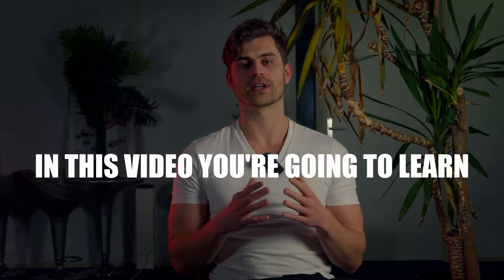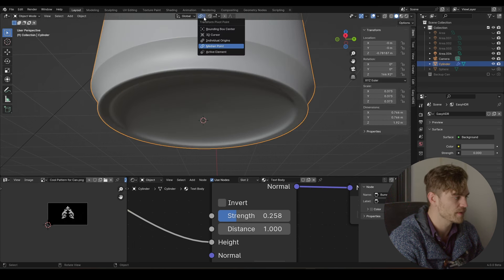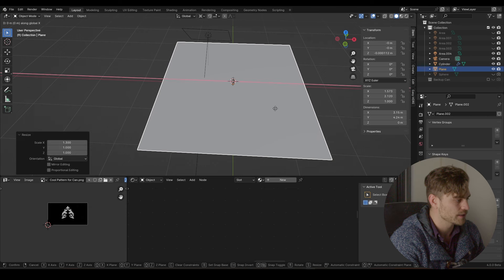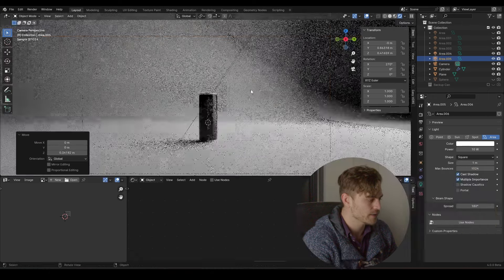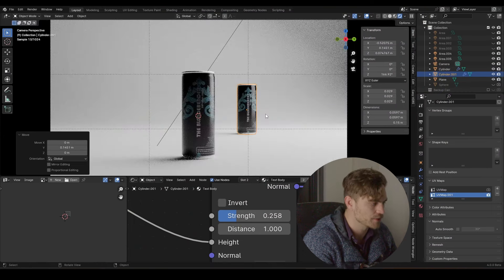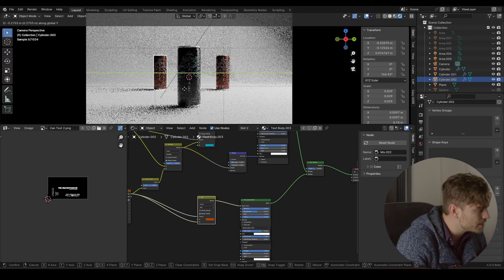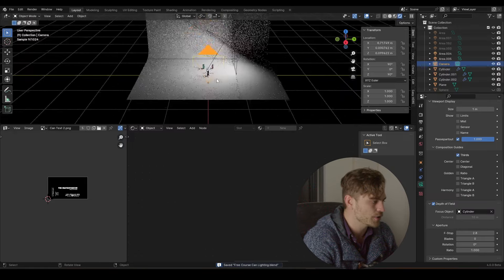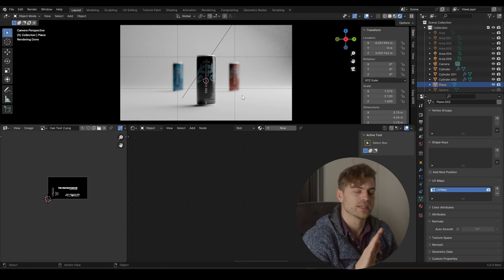Professional Product Lighting in Blender 4.0 [Product Animation Masterclass: Part 3]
Product Lighting In Blender 4.0 is as easy as you make it.
Many people over complicate lighting in Blender. Oftentimes: less is more!

We're going to use light linking in another video, but this is the product lighting setup that we'll be using throughout the course. You're going to learn about scaling, creating professional backdrops and using Arealights in Blender 4.0

00:00 What You'll Learn
00:36 Is Scale Important?
02:15 Professional Backdrop
03:50 More Lights
04:45 Composition Guides
05:45 Change The Texture
07:00 Fill Light
08:00 Wrong Scale?
09:24 Final

In the next video you'll learn how to make the easiest geometry node setup for water droplets on your can. Make sure to check it out. If this is the first video you watched and are interested in the free course.